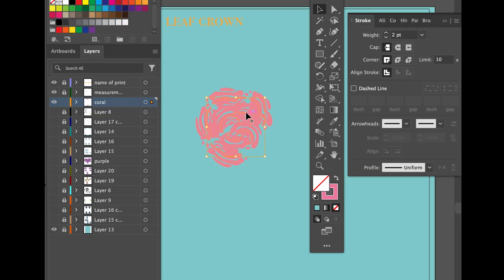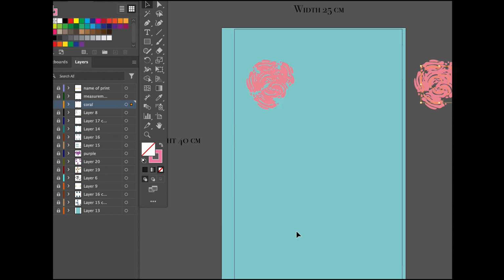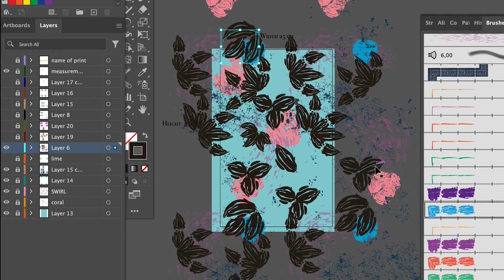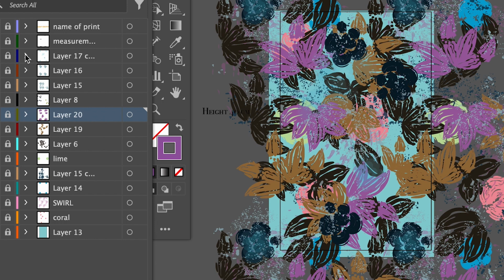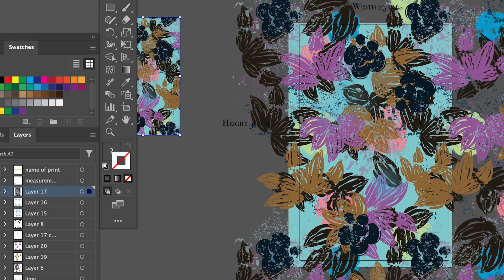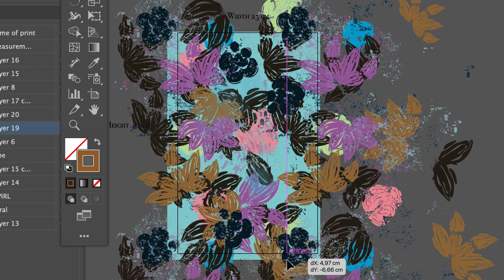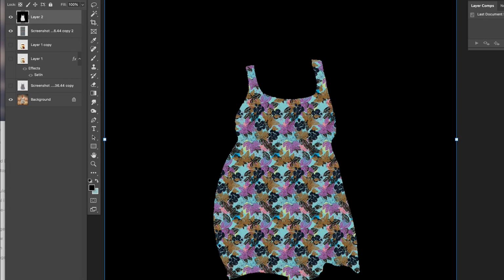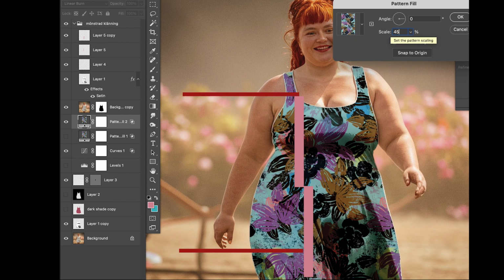Let's make a repeated print for fabric using Illustrator. This is how I crate surface pattern prints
Part of my job as a fashion designer is to make prints for fabric. This is how we create the fabric we later make our whole collection from, so a very important process! This exact print is more of an experiment, or in general just doodling around. But the technique I use is the real one, and the program I use is Illustrator.